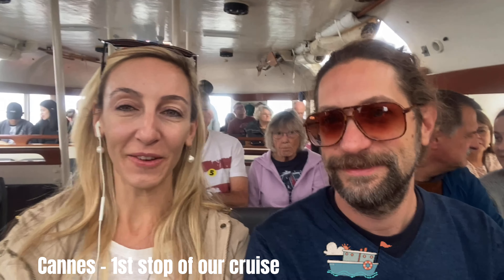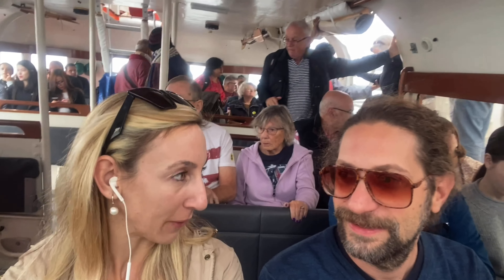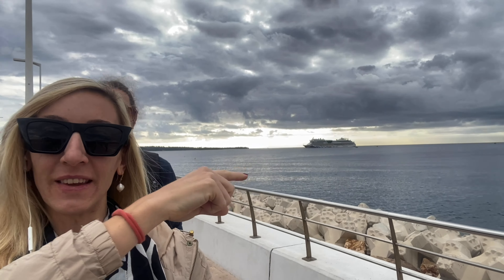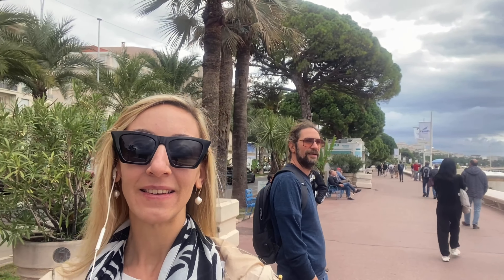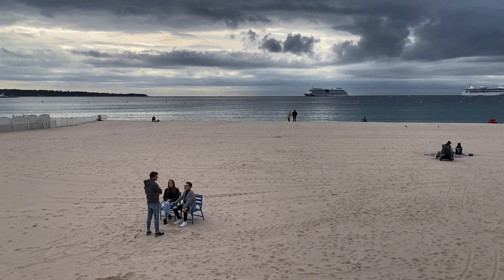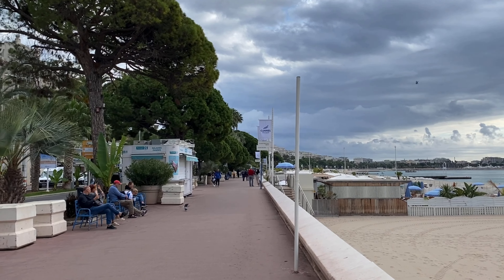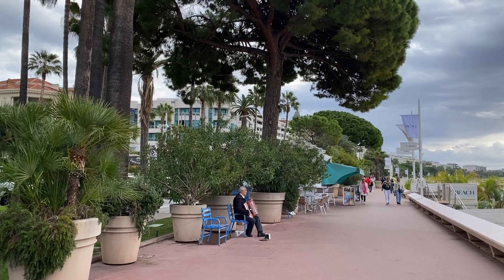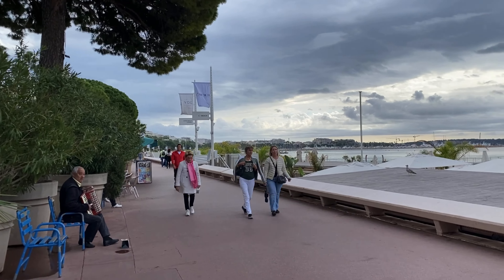What To Do In Cannes In One Day | Cannes France One Day Itinerary | Cannes Cruise Port Excursions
In this video, we show you how we spent a day in Cannes, France during our cruise trip. Cannes is a relatively small city and Cannes cruise port is right in the city center. It's easy to walk around Cannes city center in a day and spend time in the world famous La Croisette. Join our Cannes tour and see what to do in Cannes in a day.

O U R   R E S O U R C E S

Please use our link if you're going to list your property on airbnb.com

Hi, We are Tugce and Gokay,Turkish couple travel bloggers who travel the world and live in different destinations. We are part digital nomads, part phd students and part beach bums. We are documenting our memories along the way. Met in August 2009 in turkey, and have started traveling together in 2010. So far, we have lived in Spain, Greece, Malaysia, Thailand, Mexico and we carry our backgammon to everywhere with us. As long as there is coffee, good weather, wifi and backgammon, we are fine. Our dream is to travel, enjoy sunshine and tropic islands and learn about new cultures while we can work wherever we love together.